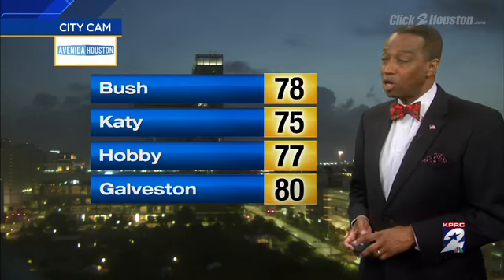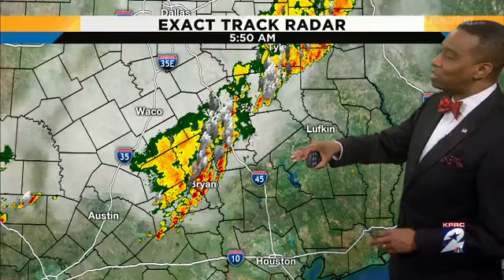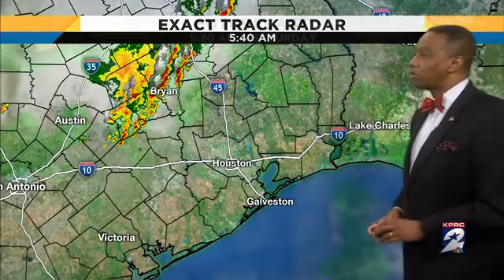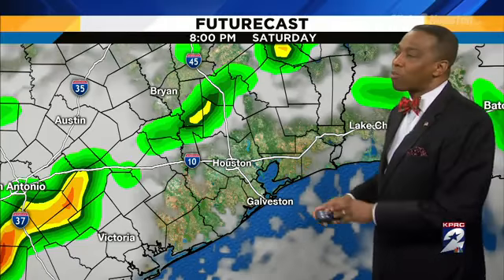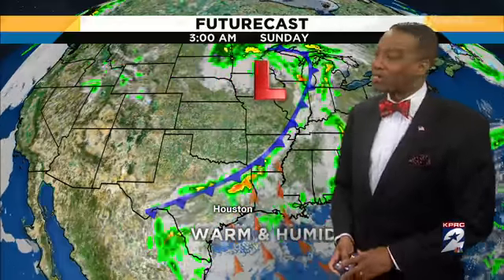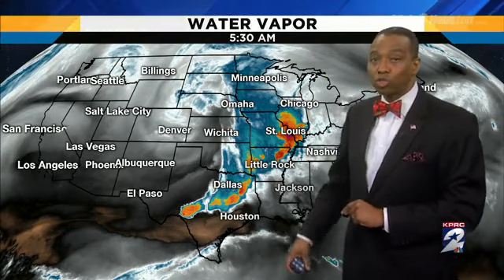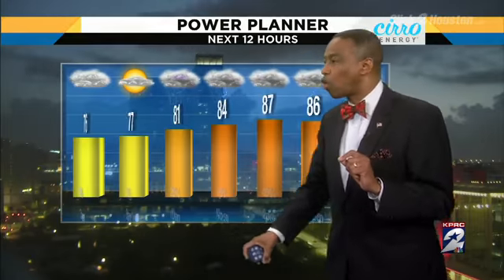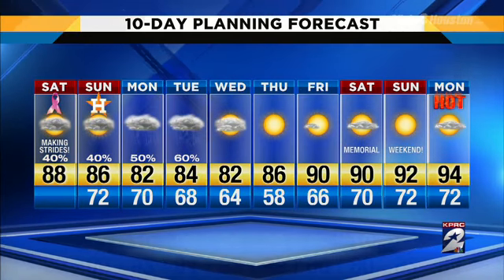Wet saturday ahead